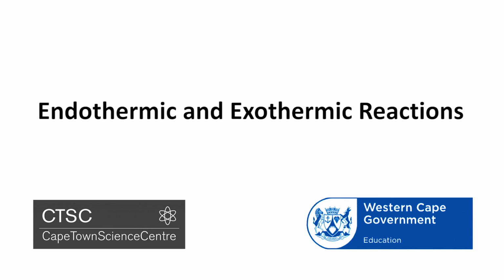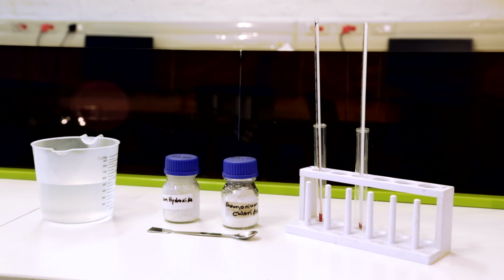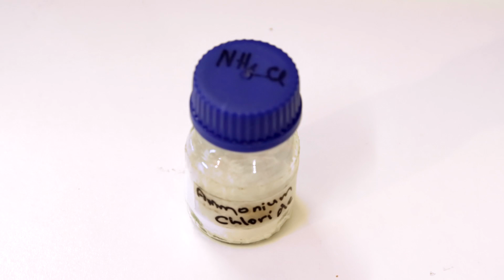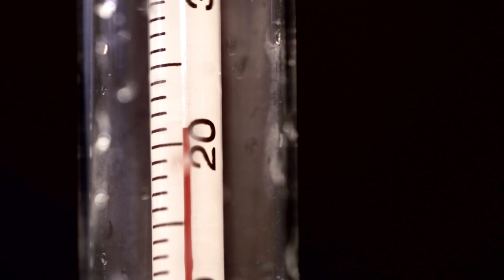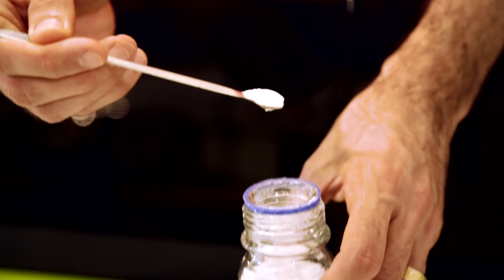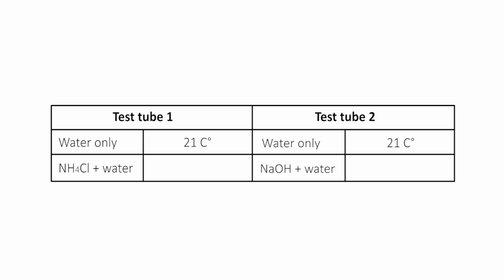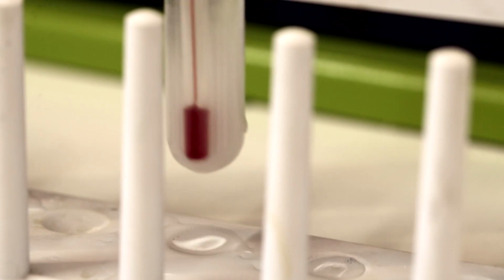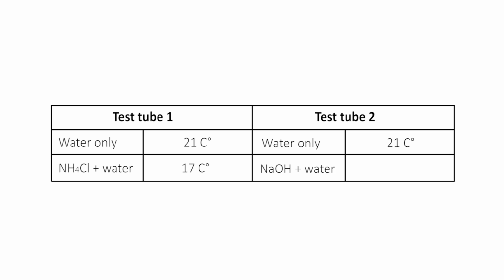CTSC practical experiment: Endothermic & exothermic reactions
Is it an exothermic or an endothermic reaction? Experiment to find out.